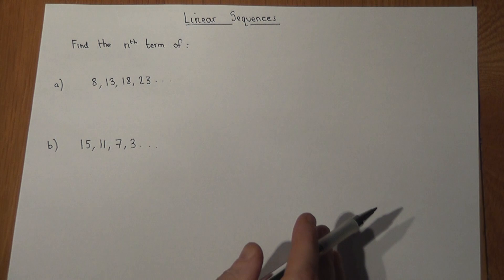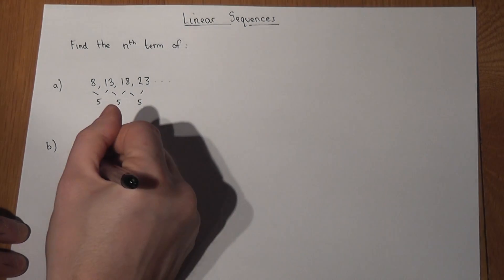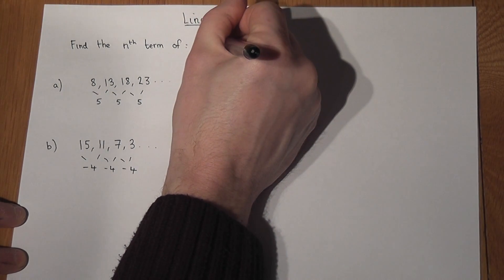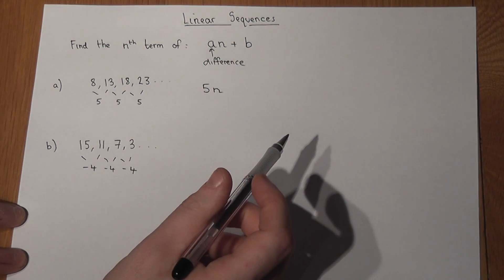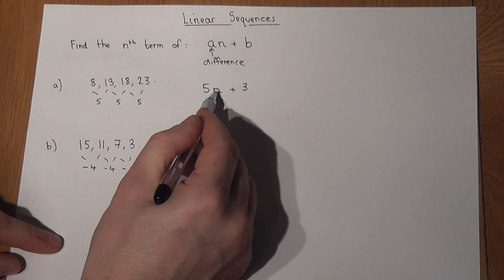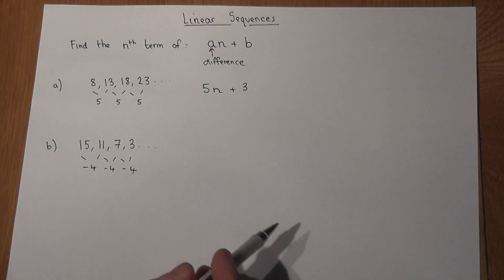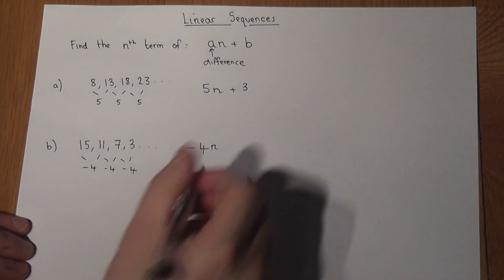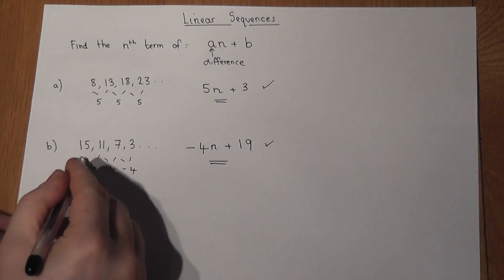Finding the nth term of a linear sequence (Two Key examples: 5n+3 and -4n+19)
This video shows how to find a linear sequence in the form an+b and also -an+b
It shows how the 1st difference is always the number next to n (coefficient).
It also explains how a+b always add to make the first term
In the first example, the sequence goes up by 5 and so is of the form 5n+3
In the second example it does down by 4 and so is of the form -4n+19